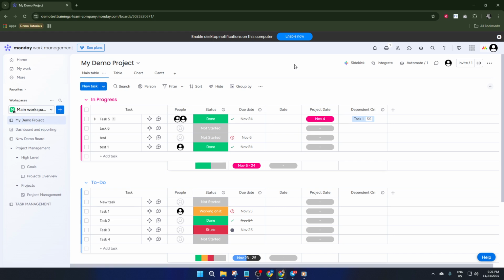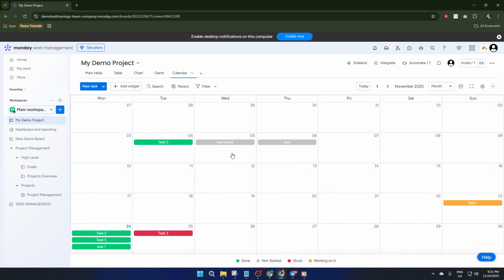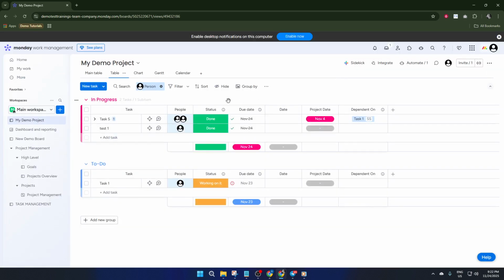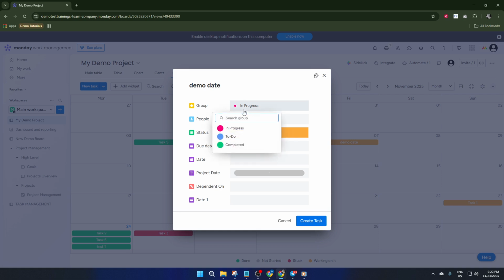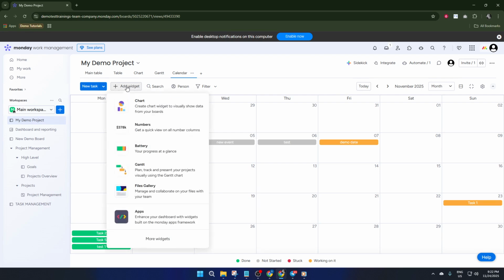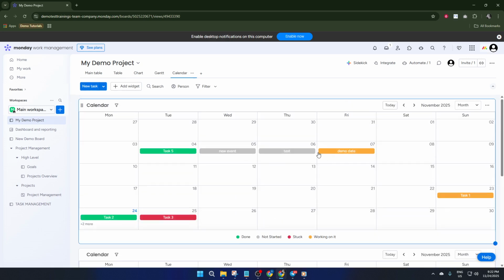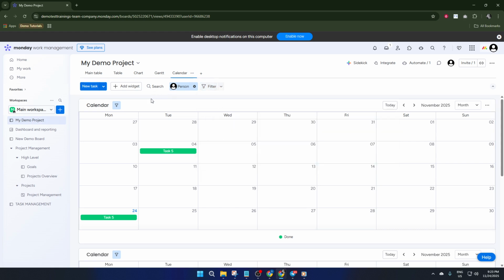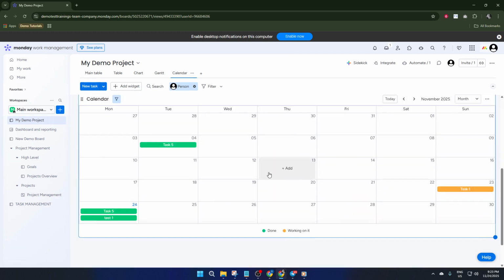How to Create a Calendar in monday.com [In 3 minutes]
Want to create a calendar in monday.com? In this tutorial, you'll learn how to create a calendar view and organize tasks, deadlines, and events in one place.

In this video, you'll learn how to:

✅ Add a calendar view to your board
✅ Track tasks and deadlines
✅ Organize events by date
✅ Customize your calendar view

To create a calendar in monday.com, open your board and add a Calendar view. Select the date column you want to use, then configure the view to display your tasks and events by day, week, or month.